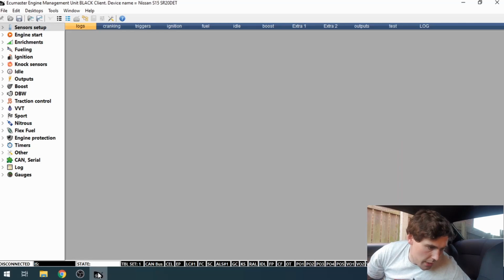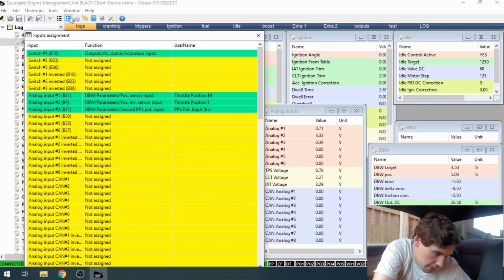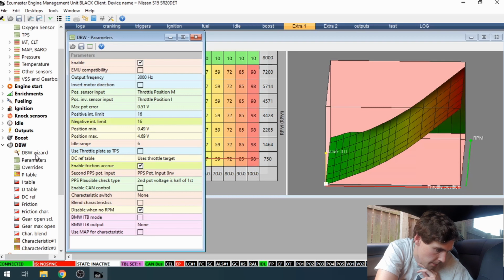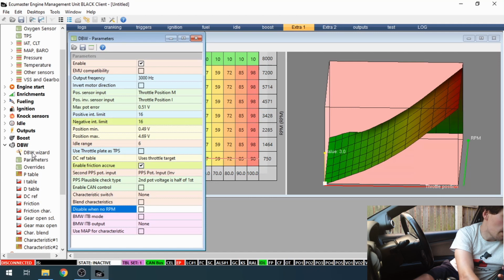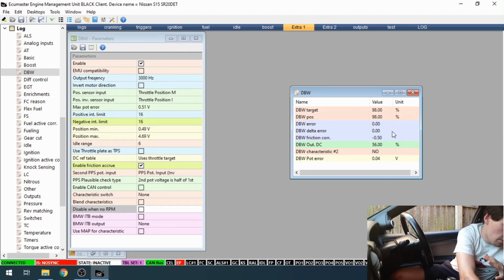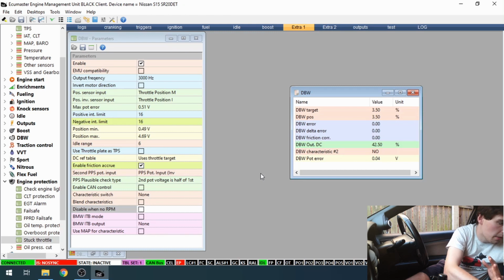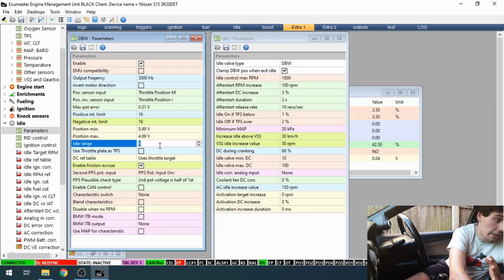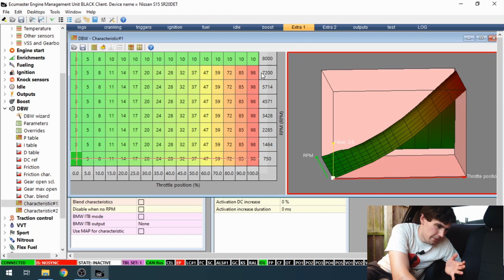💻ECU Master Emu Black - Drive By Wire Config💻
Hello everyone! In this video, I show you how i go about configuring the Drive By Wire Throttle System on my Nissan S15 running an EMU Black ECU.

More content to follow, with how to guides on installation, configuration and running of the EMU Black!

🎵Music Recognition🎵
OCTILARY - CHILL TRAP BEAT